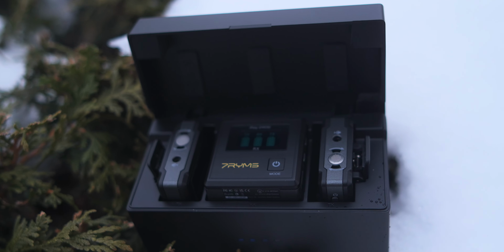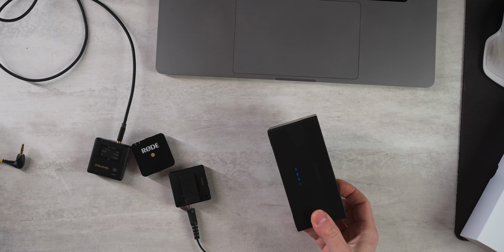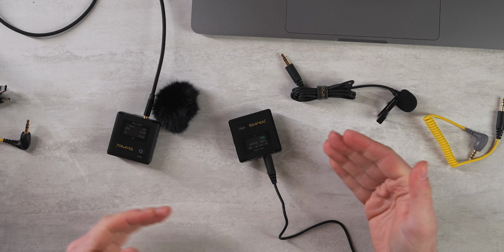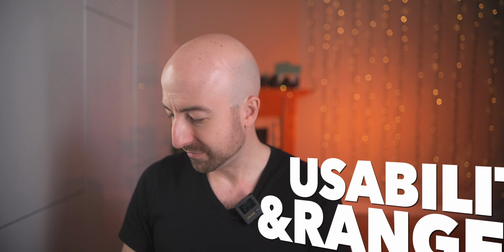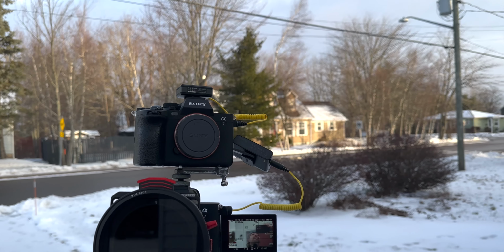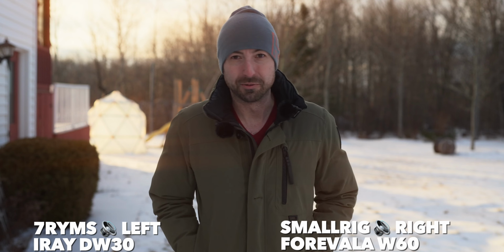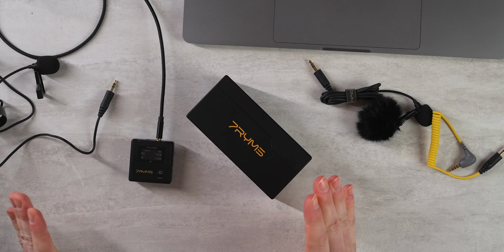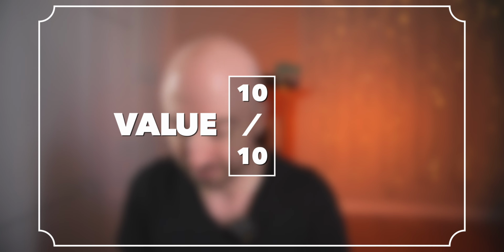Not Going the Distance - 7Ryms iRay DW30 Review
7Ryms now has a long history of undercutting the competition while still offering the same performance and features. The new iRay DW30 is ambitious, with its 8Gigs of on board storage and included battery charging case. But how does it actually hold up in practice? Let's find out!

Amazon US: Not yet available
Amazon CA

A few of my favourite things:

With the Viltrox 24 1.8:
Amazon US
Amazon CA